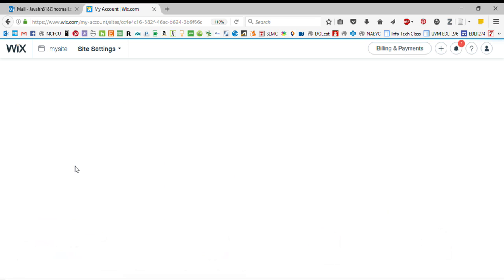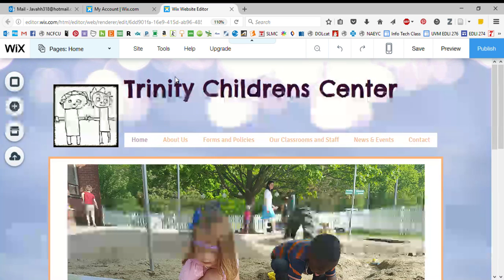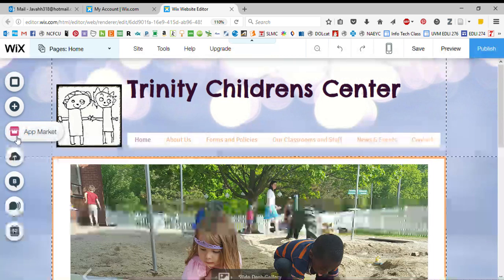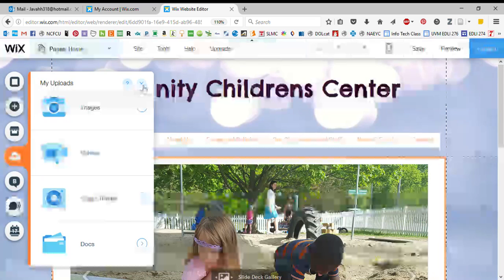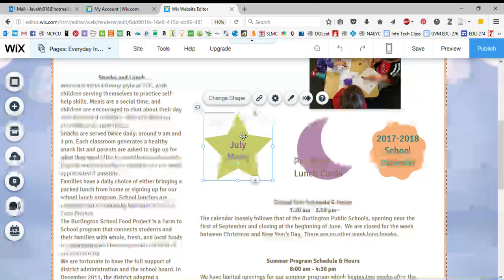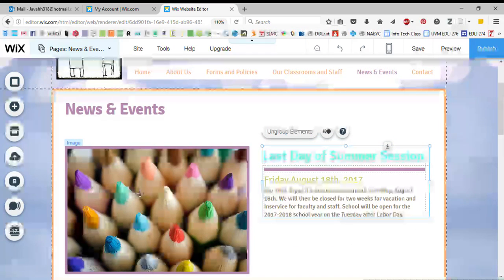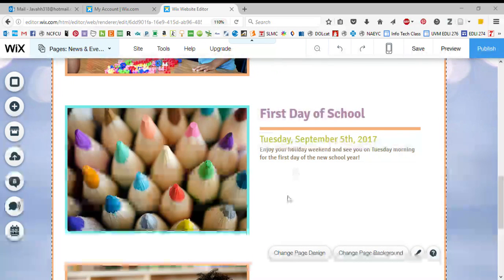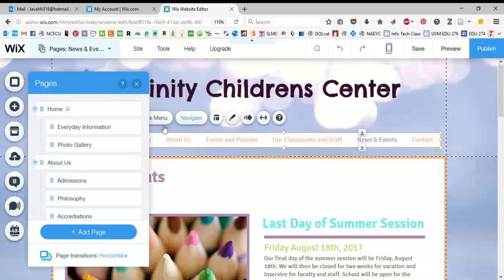Wix Tuitorial TCC Website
The quick and dirty tutorial for Wix, for when I'm not around.